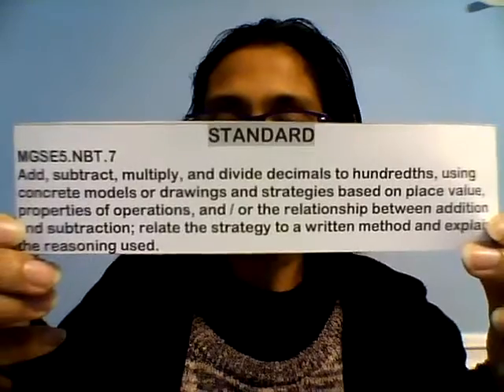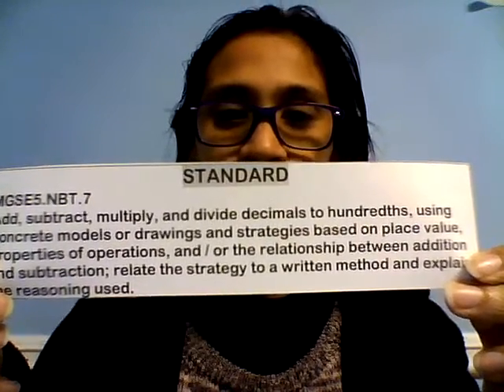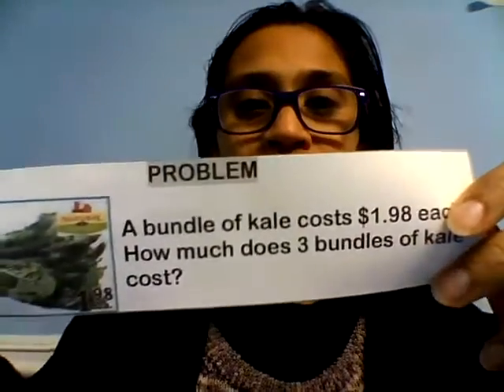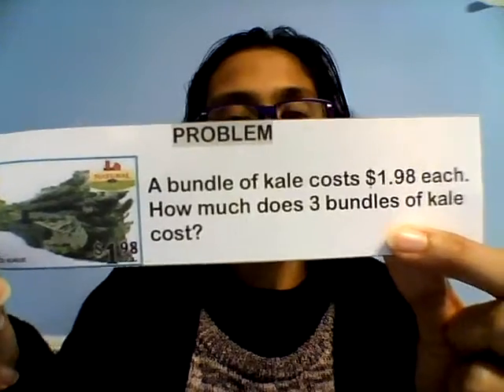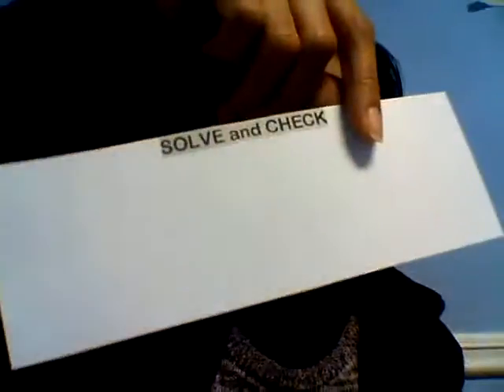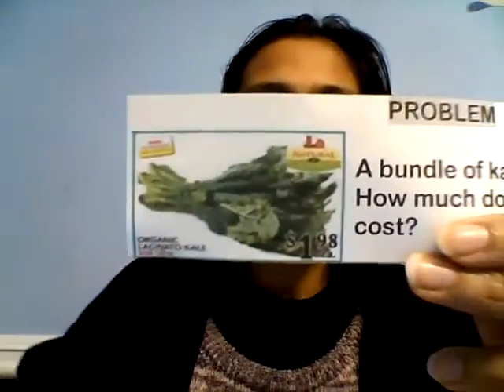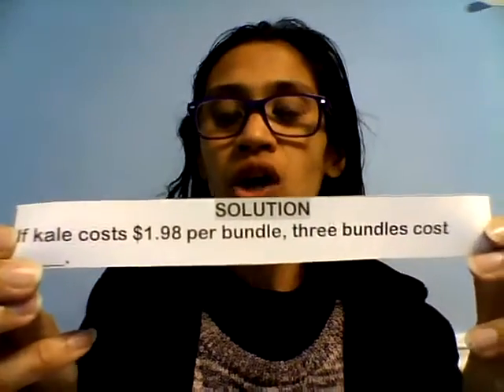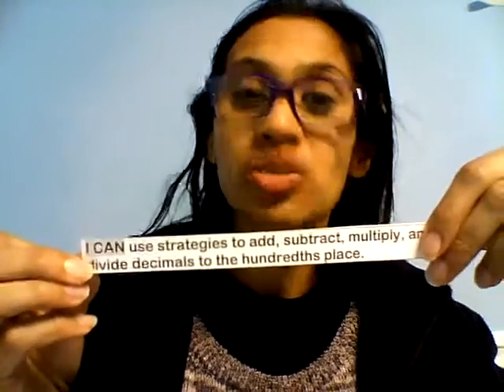Math Shopping for Kale (November 28, 2016)